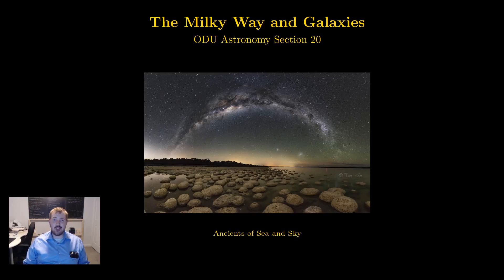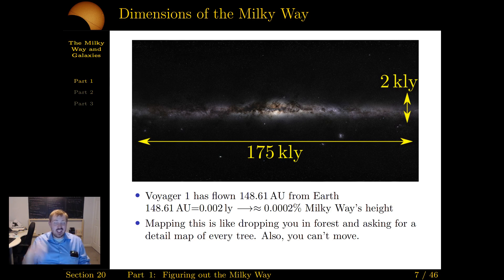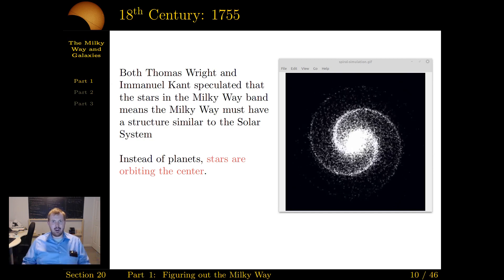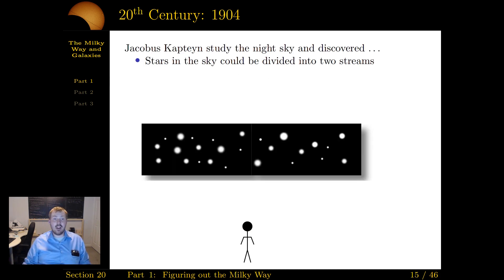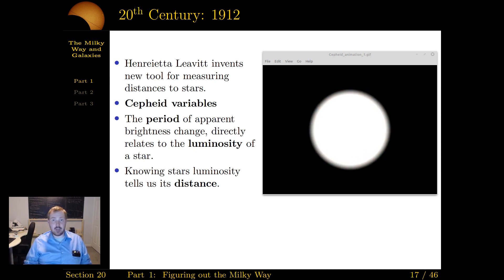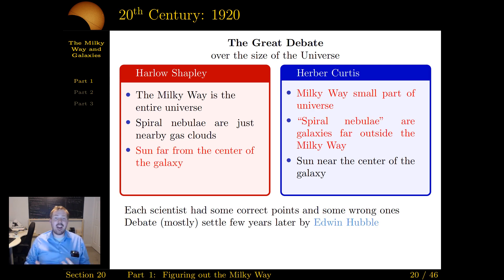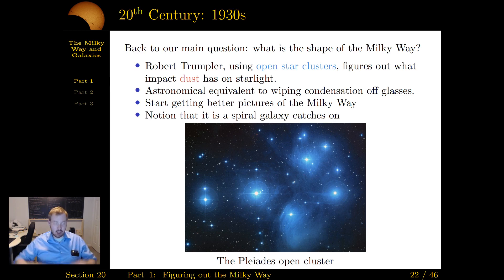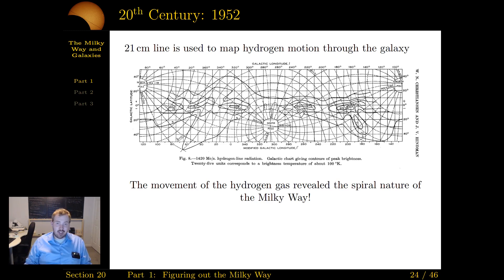20 The Milky Way Part 1 Figuring Out The Milky Way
The content of this lecture was inspired by the following video by Dr. Becky Smethurst from the University of Oxford